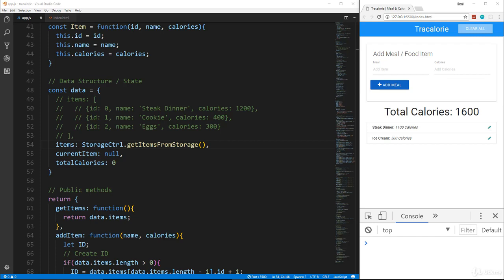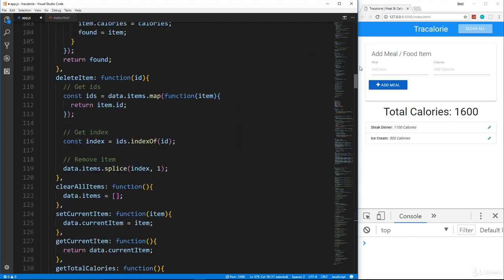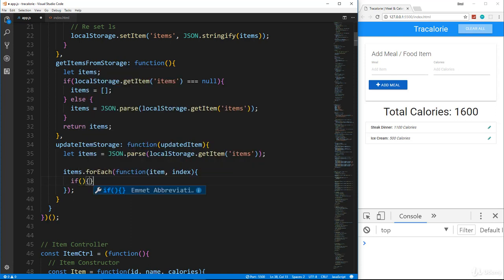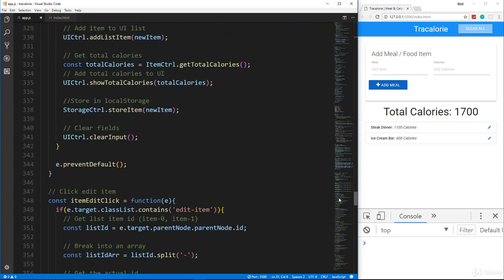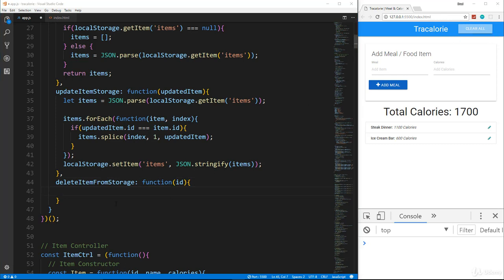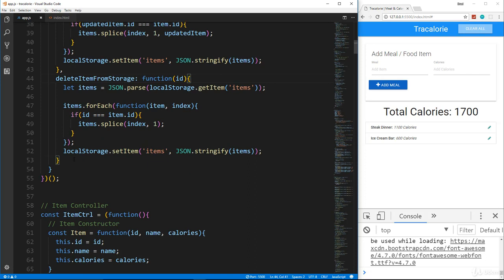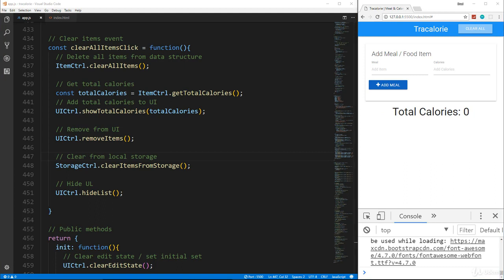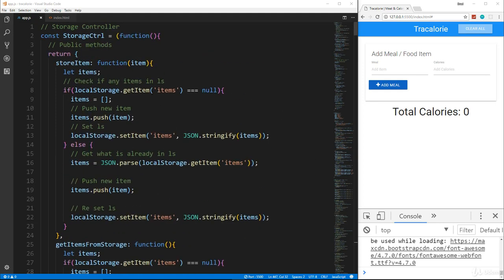JavaScript Tracalorie Project 12 - Delete & Clear From Local Storage